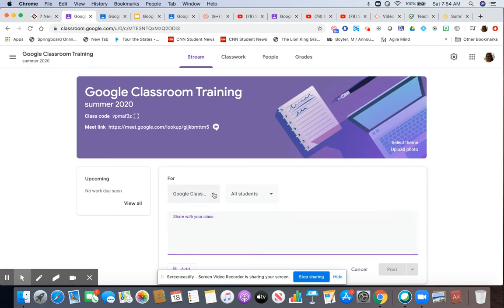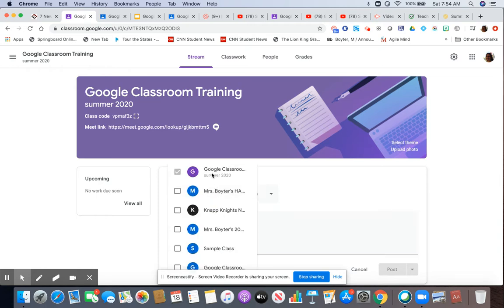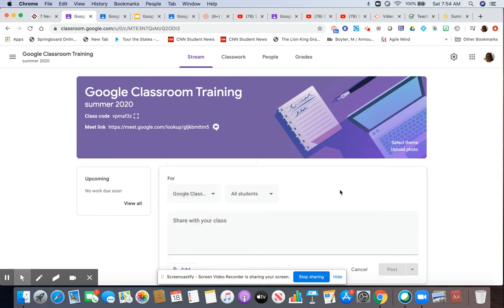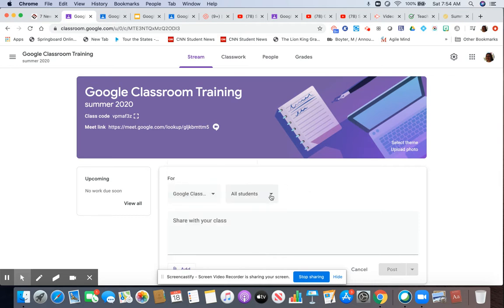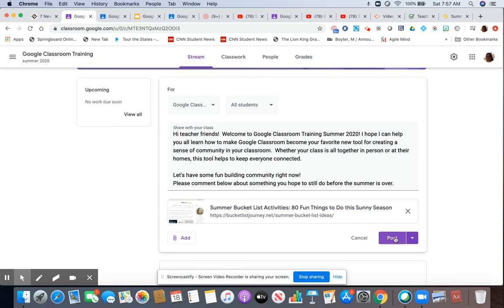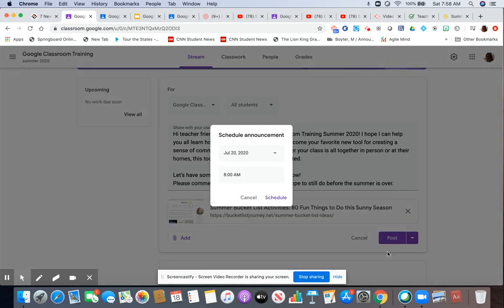Make an announcement